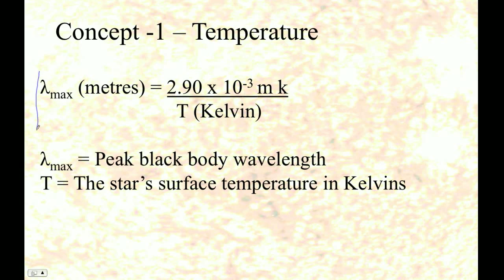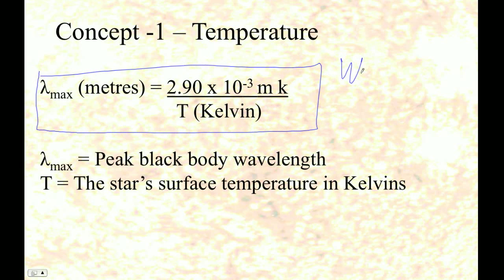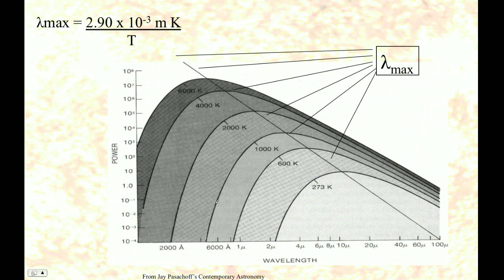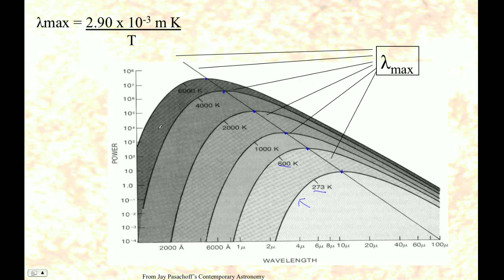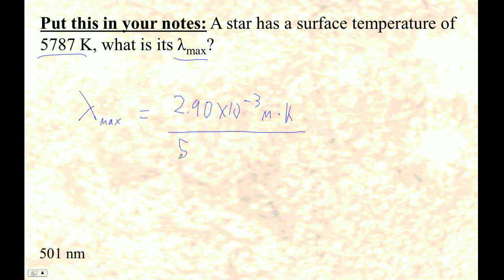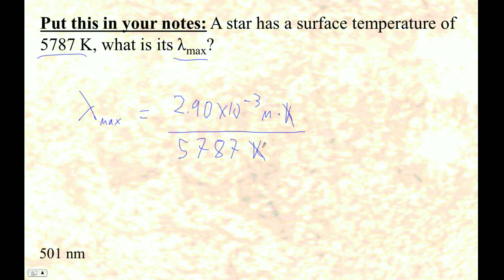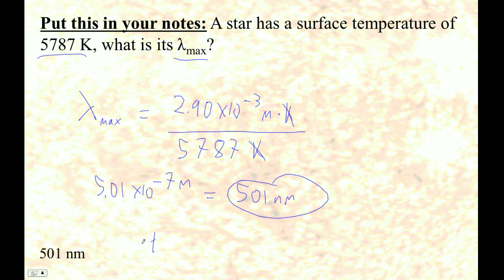HTPIB33 Wien Displacement